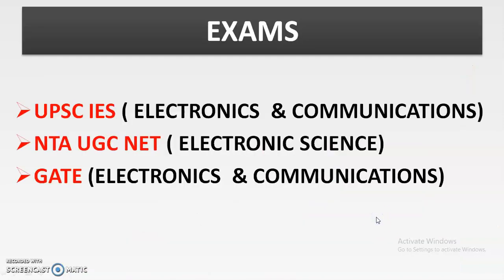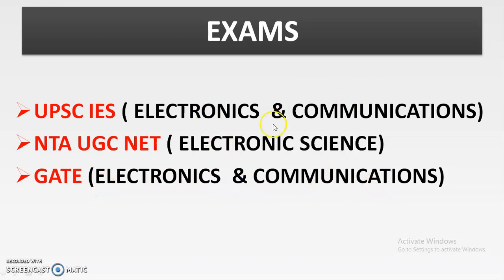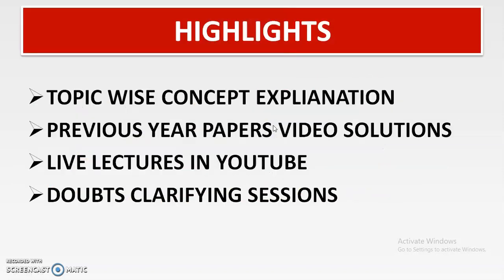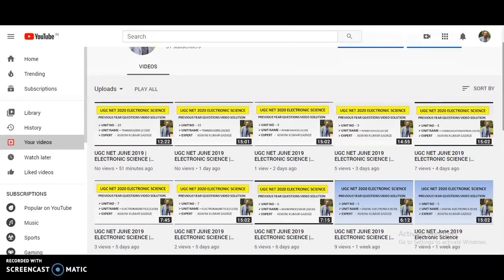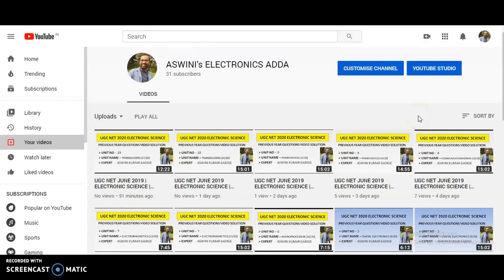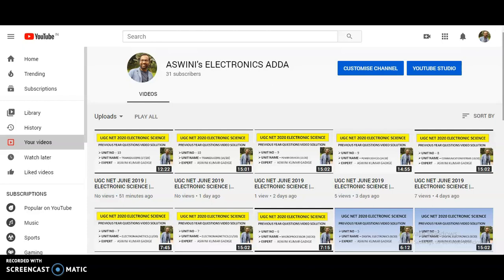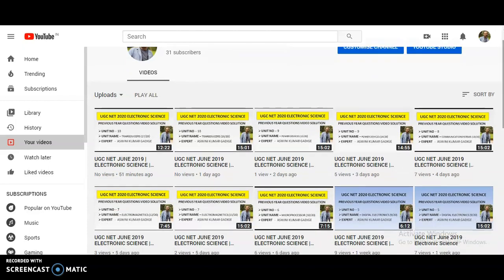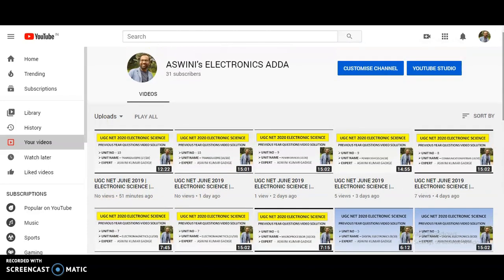NTA UGC NET 2020 ELECTRONIC SCIENCE YOUTUBE CHANNEL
Hai all,
Im starting New You Tube Channel which completely focus and dedicated for ELECTRONICS & COMMUNICATIONS. Exams which cover with this channel are GATE, UPSC IES and NTA UGC NET.
Highlights of the channel are
TOPIC WISE CONCEPT EXPLIANATION
PREVIOUS YEAR PAPERS VIDEO SOLUTIONS
LIVE LECTURES IN YOUTUBE
DOUBTS CLARIFYING SESSIONS